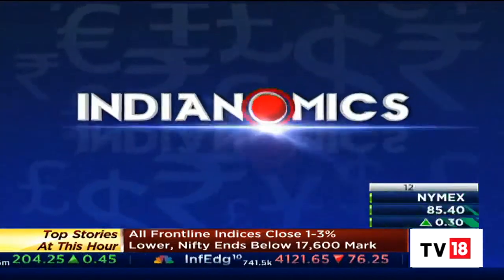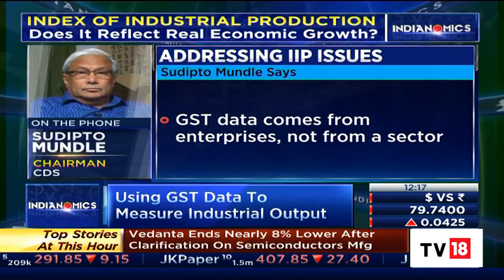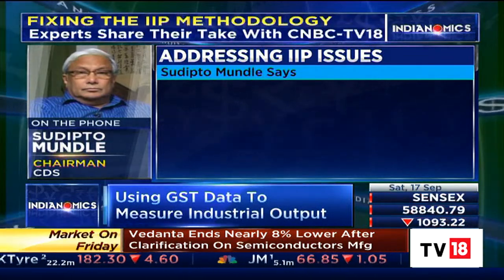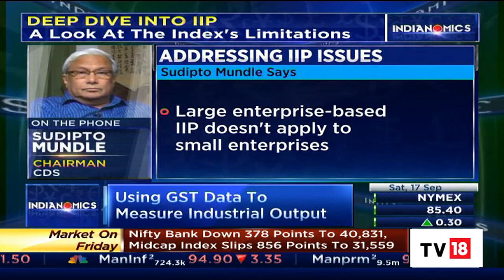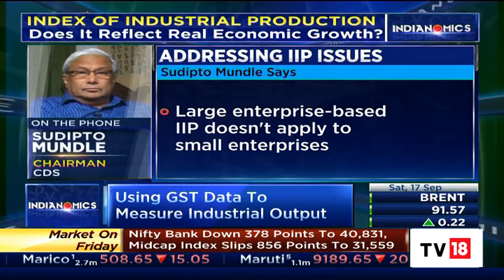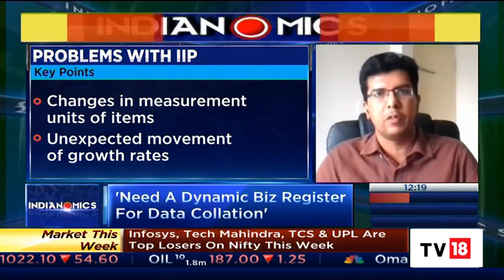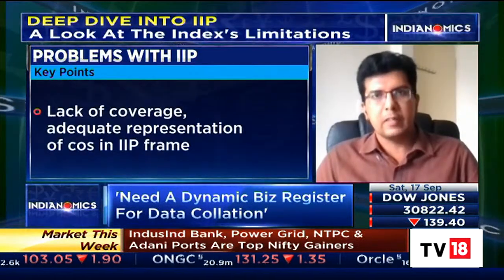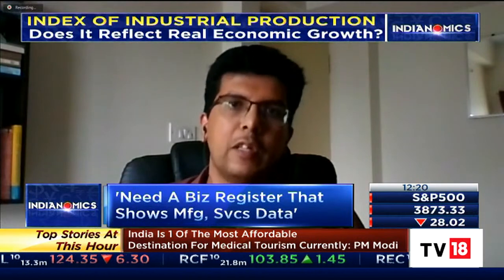Index Of Industrial Production: Does It Reflect Real Economic Growth? | Indianomics | CNBC-TV18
In this segment, of Indianomics, Gurucharan Manna, Senior Adviser, National Council of Applied Economic Research (NCAER), Sudipto Mundle, Chairman, Centre for Development Studies (CDS) and Independent Journalist Pramit Bhattacharya speak on Index Of Industrial Production (IIP) and does it  reflect real economic growth.

n18oc_business